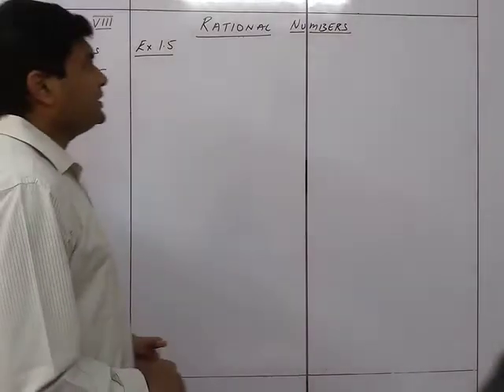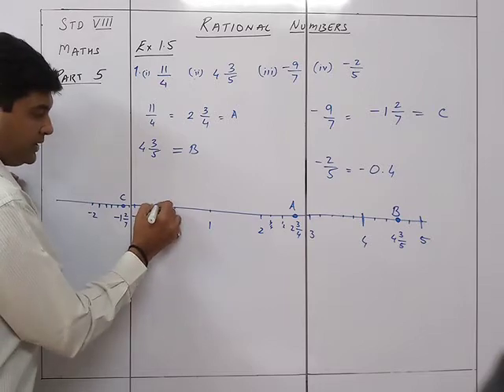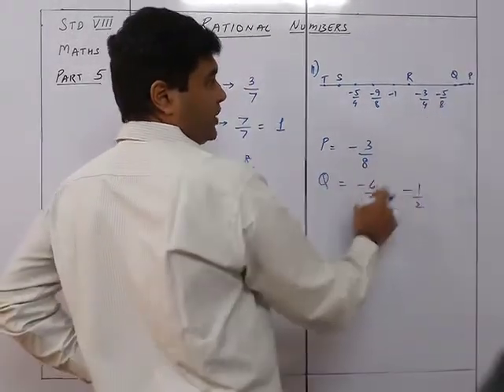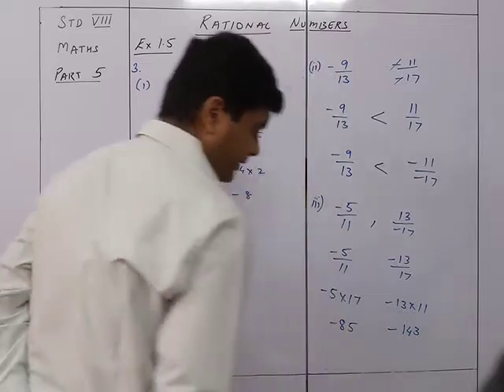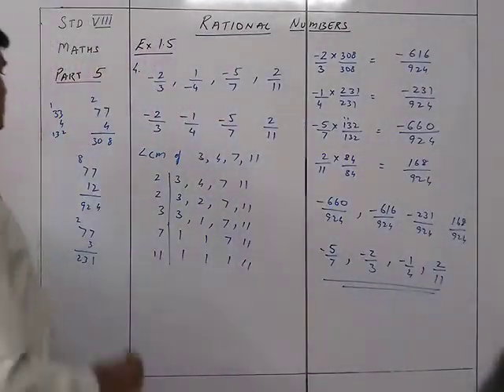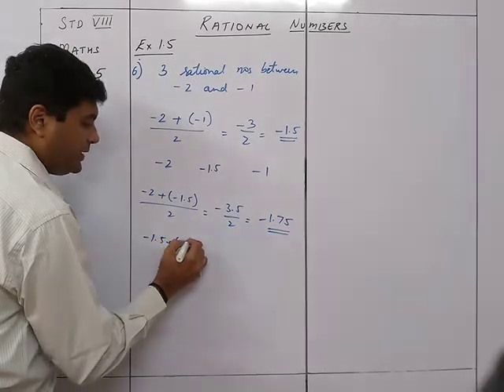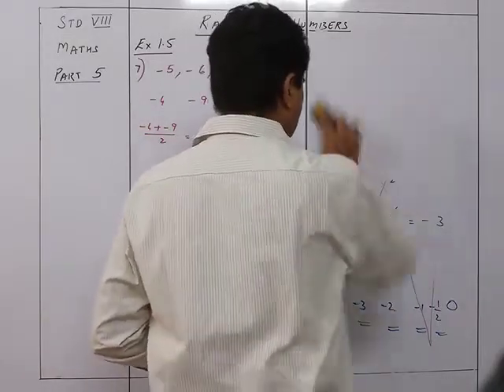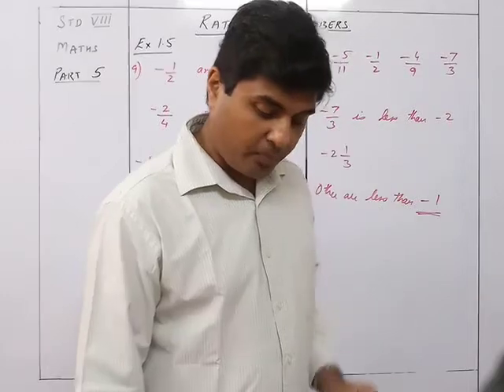Maths VIII Rational Numbers Part 5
Maths VIII  Rational Numbers Part 5 Bhavin Sir's Tutorials Source Understanding Mathematics Textbook